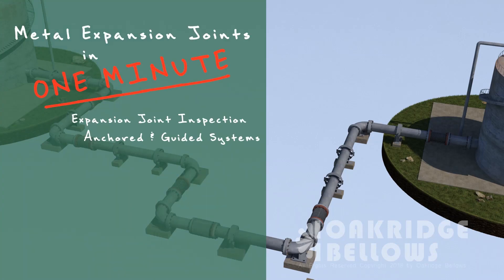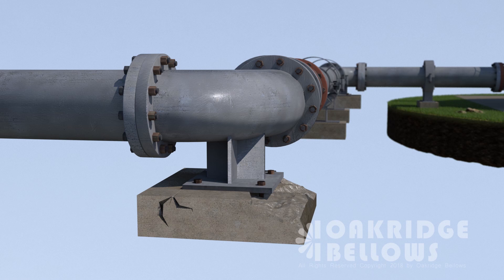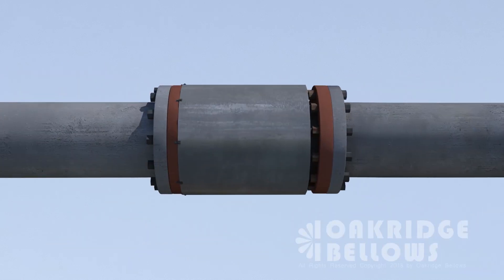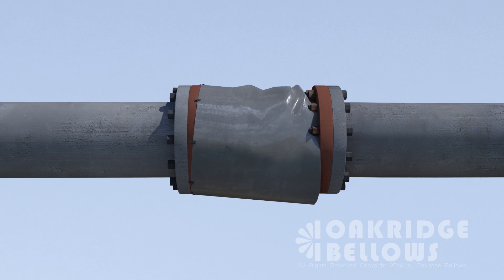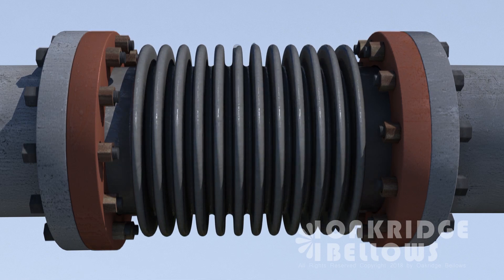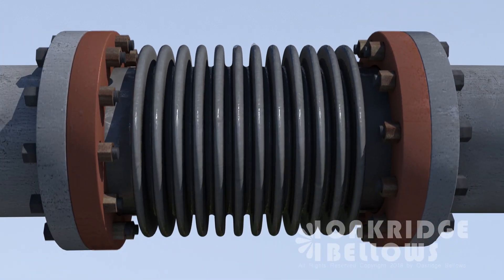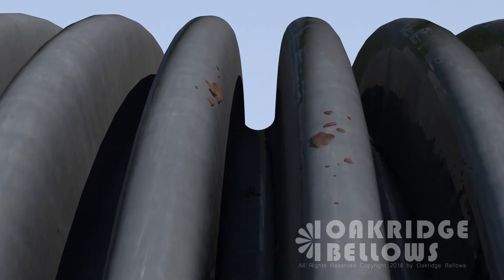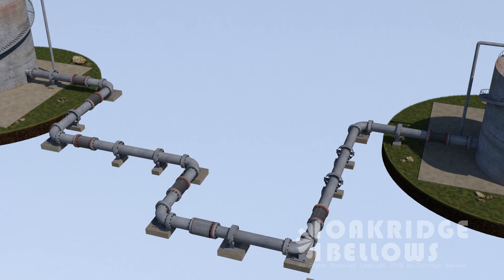Inspection of metal bellows expansion joint piping systems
This is a fast summary for an Inspection of unrestrained expansion joint piping systems (anchored and guided). The successful operation of the expansion joint also involves the often overlooked anchors and guides.